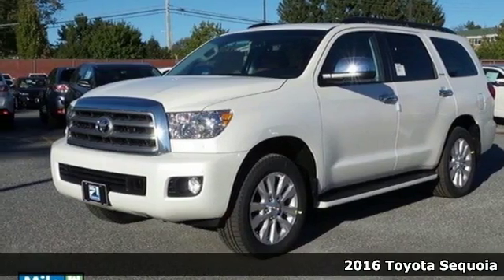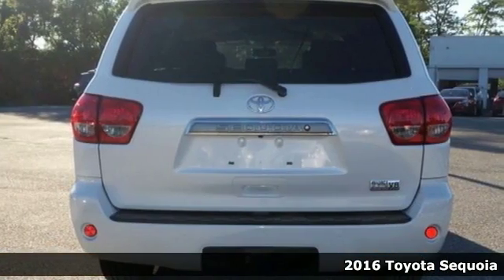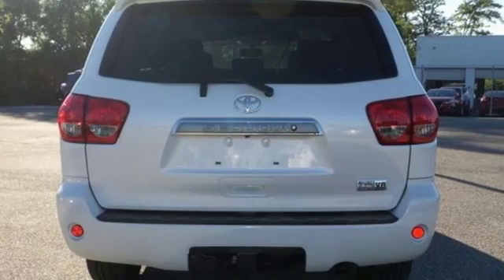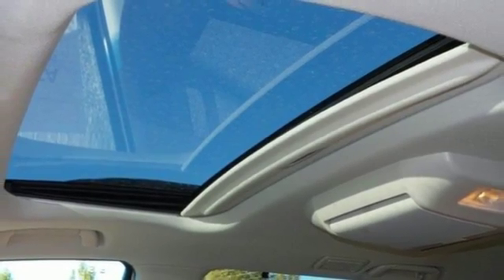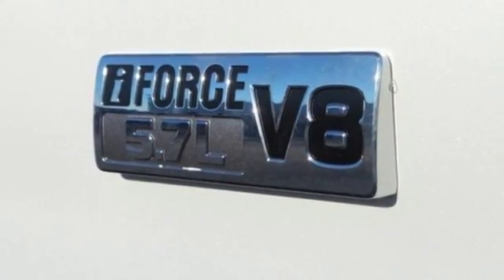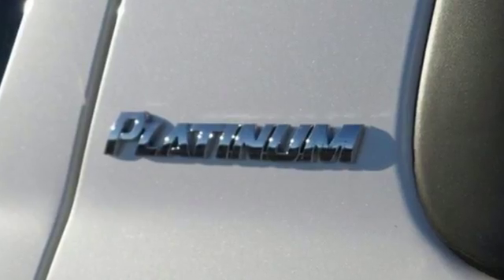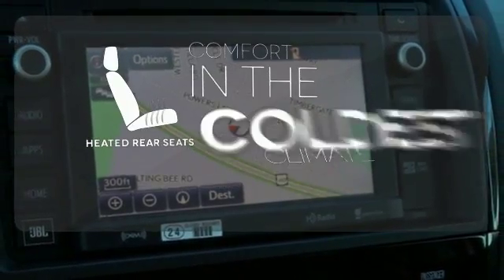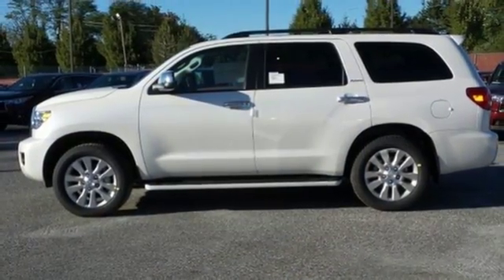2016 Toyota Sequoia Baltimore Catonsville, MD 165130O - SOLD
Year: 2016
Make: Toyota
Model: Sequoia
Trim: Platinum
Engine: i-Force 5.7L V8 DOHC VVT-i
Transmission: 6-Speed Automatic Electronic
Color: White
Interior: Redrock/Blk Perf Lth
Stock #: 165130O
VIN: 5TDDY5G18GS147499
6-Speed Automatic Electronic and 4WD. Navigation! SUV buying made easy! TOYOTA CERTIFIED PRE-OWNED! 7 YEAR/ 100,000 MILE POWERTRAIN WARRANTY! 12 MONTH/ 12,000 MILE COMPREHENSIVE WARRANTY! 1 YEAR FREE ROADSIDE ASSISTANCE! ELIGIBLE FOR NEW CAR RATES! 160 POINT INSPECTION! This great-looking 2016 Toyota Sequoia is the rare family vehicle you have been hunting for.

Address:
6324 Baltimore National Pike